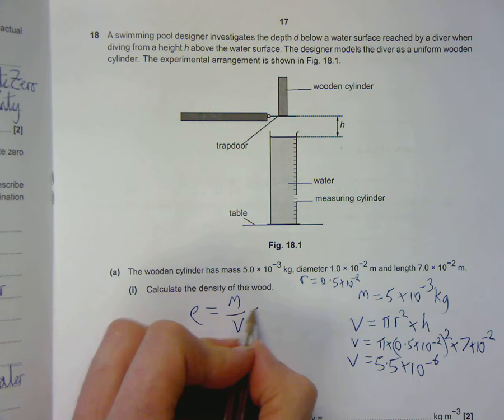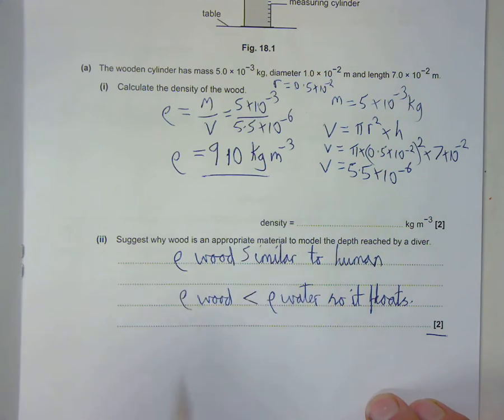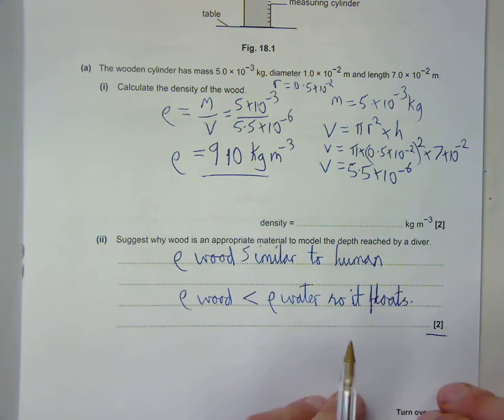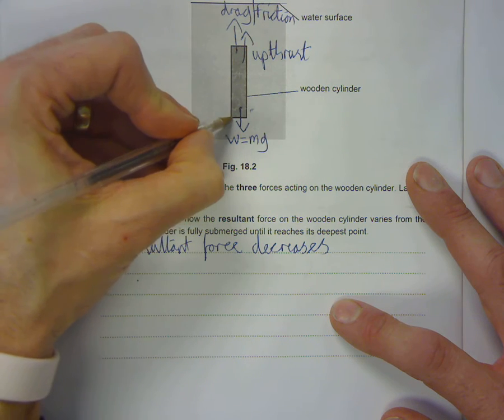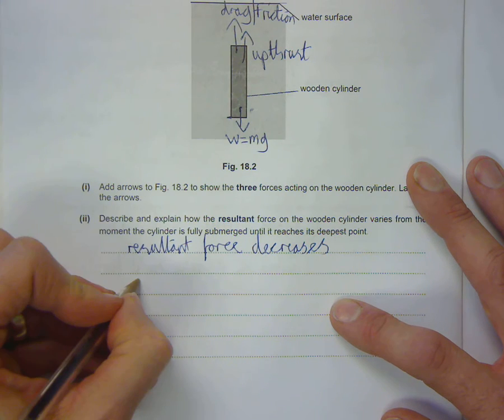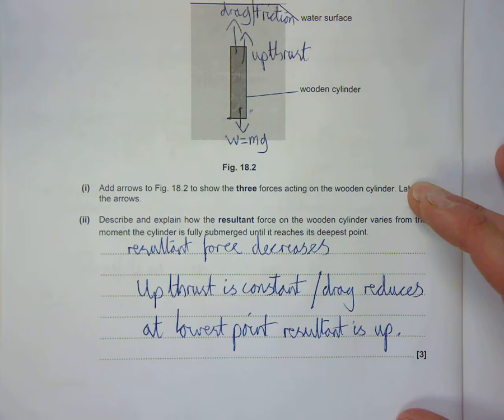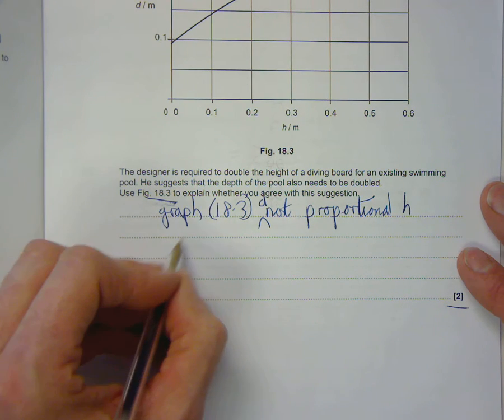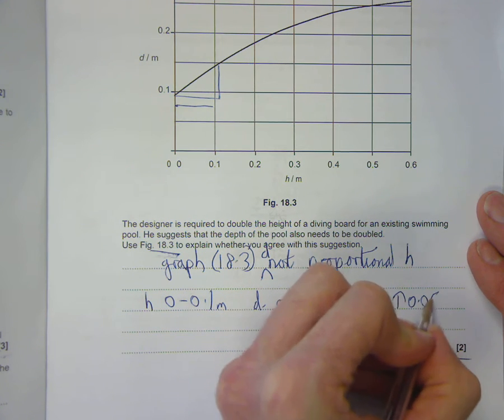Trial run Paper 1 qu 18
A-level physics trial run paper 1 question Feb 2020